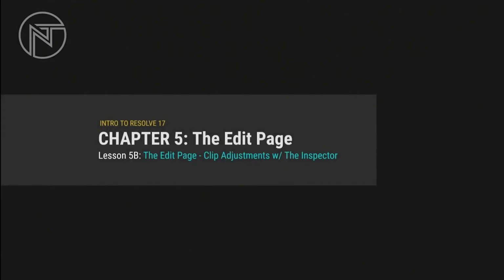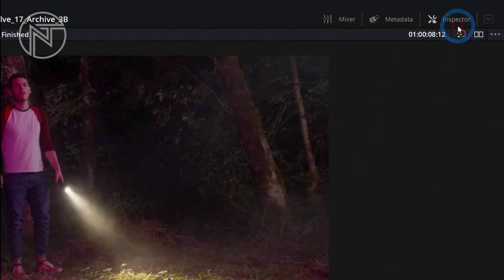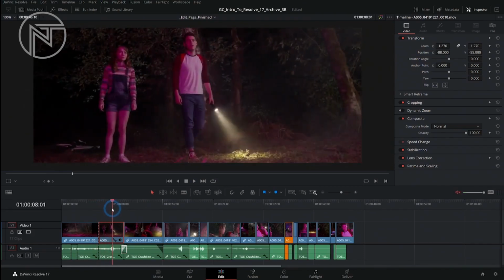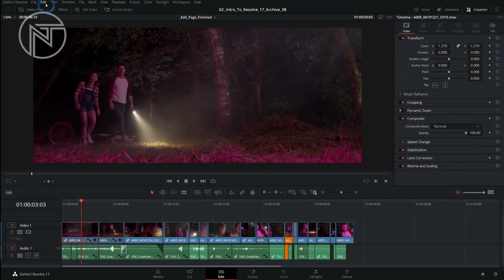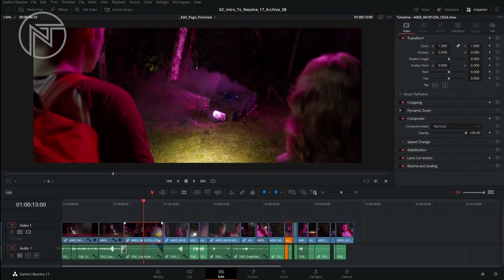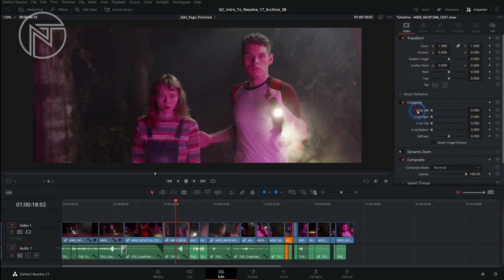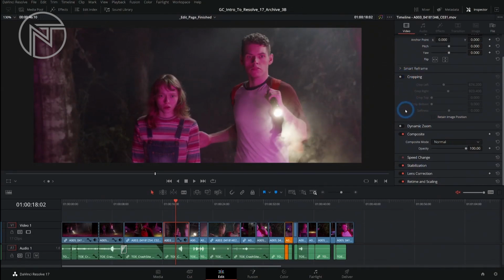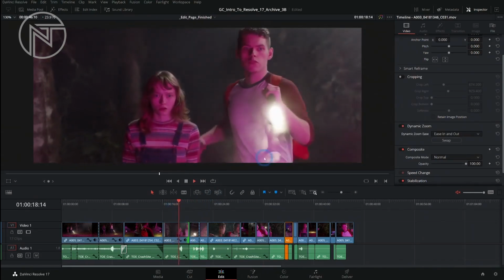Lesson 5B The Edit Page Clip Adjustment with the Inspector Full Vietsub